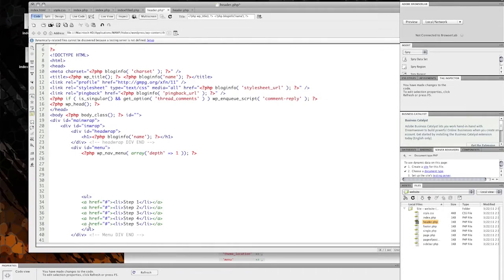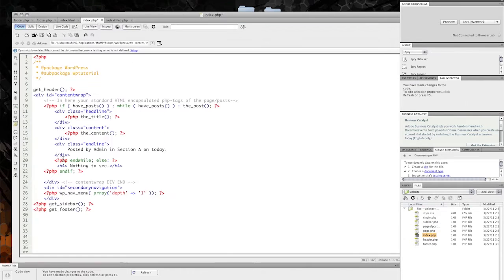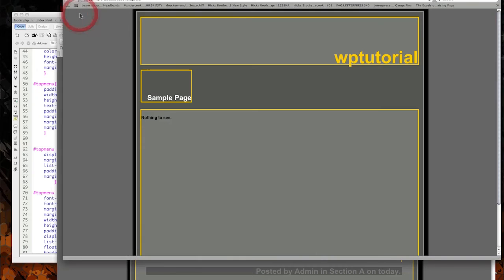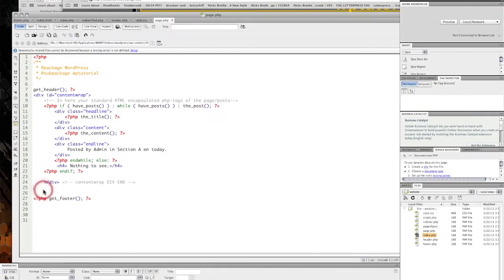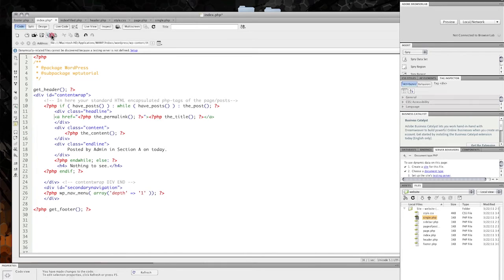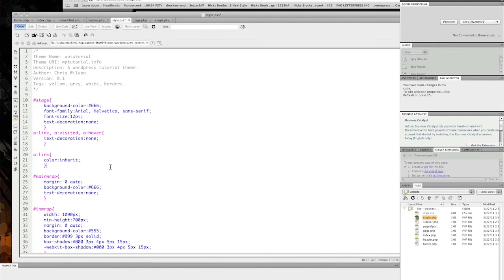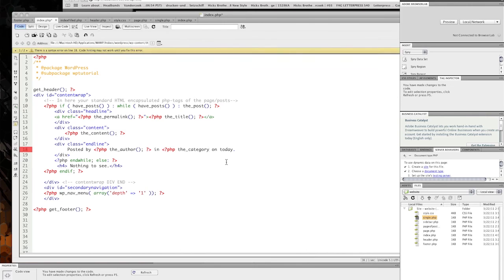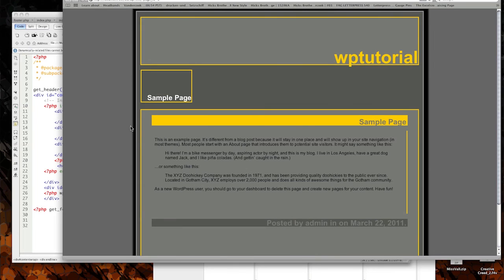Wordpress Tutorial Part 2.2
How to create your own Wordpress theme/template.